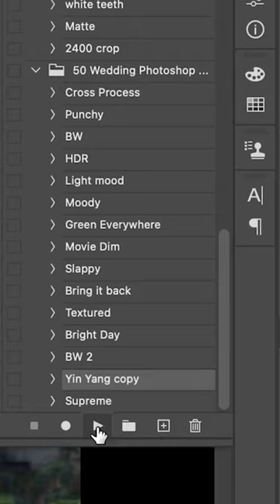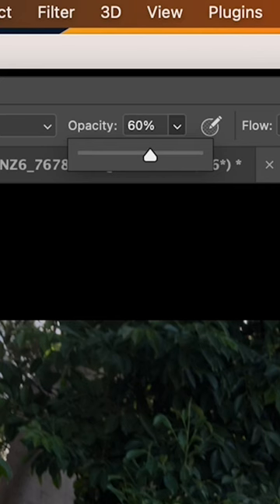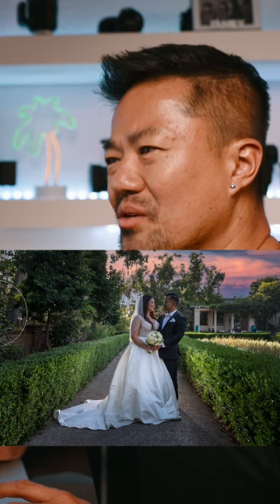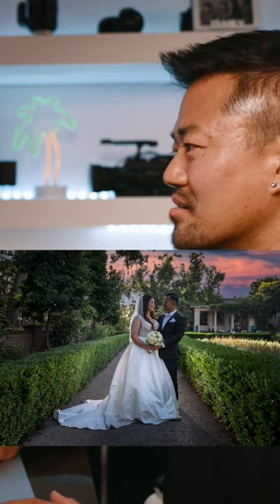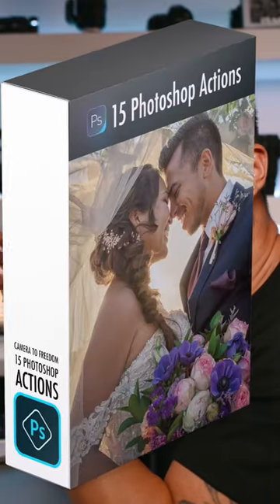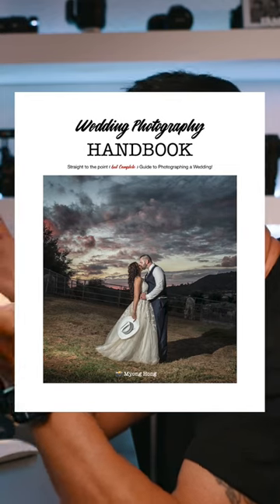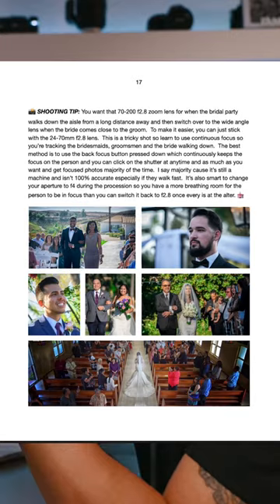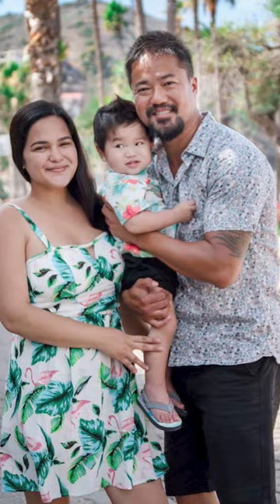Yin Yang Photoshop action - 15 Actions & How to Photograph a Wedding E-Book on my link in comment